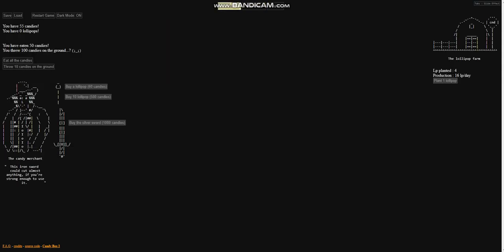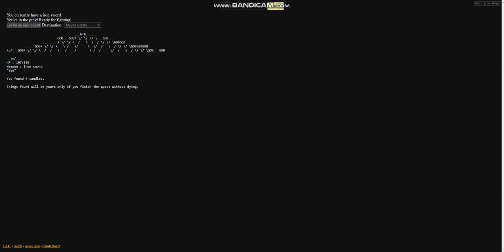Candy Box 2 with LD7, Lollipops and The Sorceress' Hut (EP2)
This series is designed to introduce and teach people how to play Candy Box 2. Candy Box 2 is a browser based game that is based around generating candy, completing quests, and so much more. If you are looking for a way to kill time during this pandemic, Candy Box 2 is a great option.

The channel contains several play through tutorials for PC games.

If you want to give Candy Box 2 a try this link will take you thier.